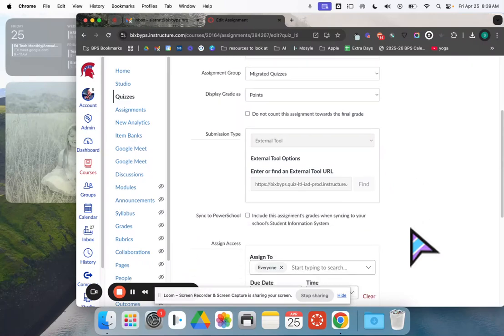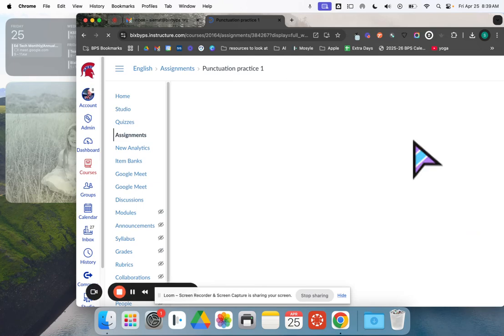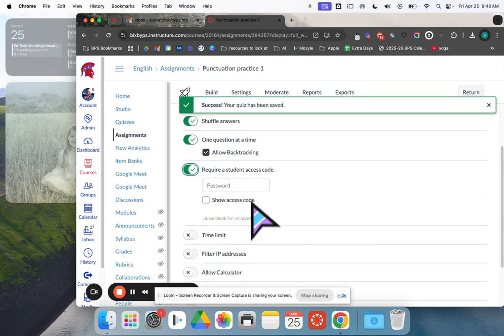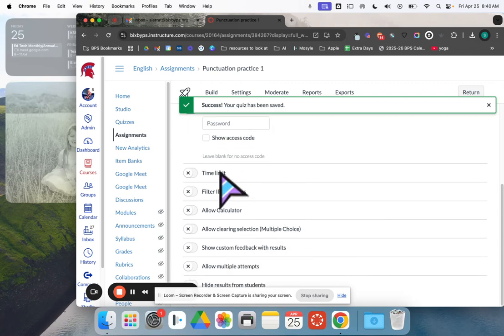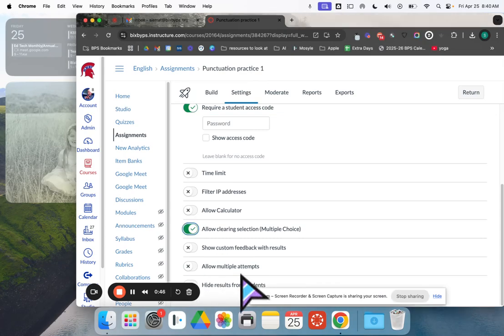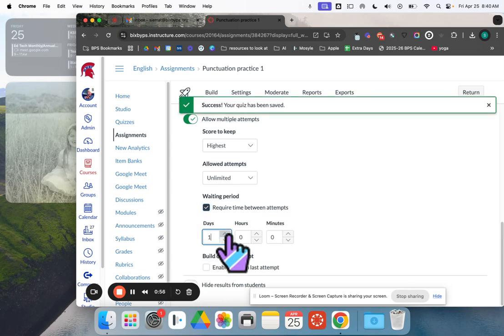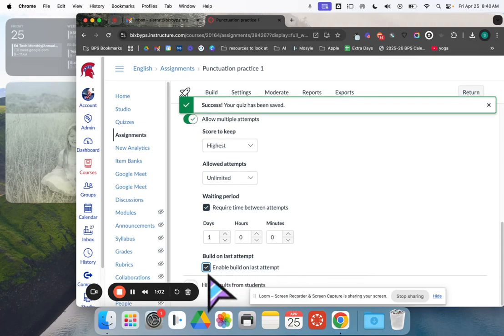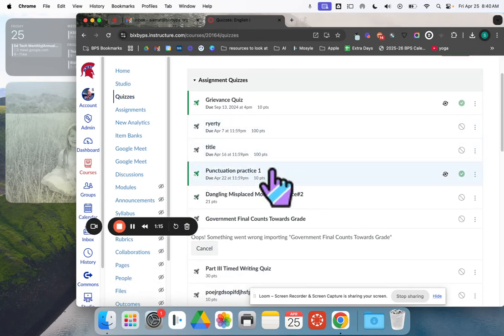New Quizzes Settings